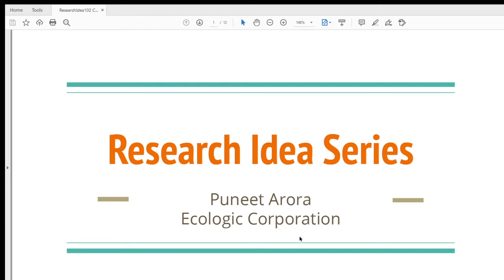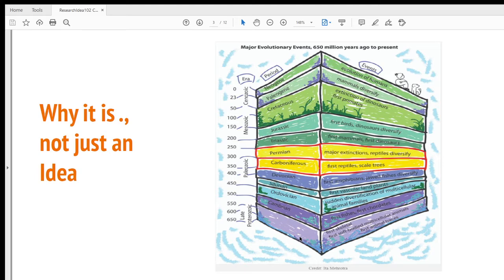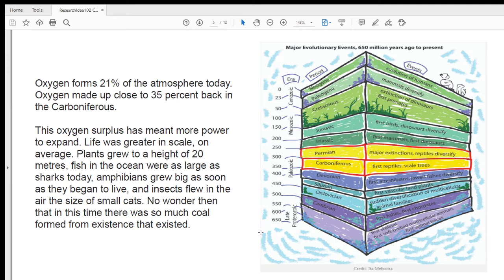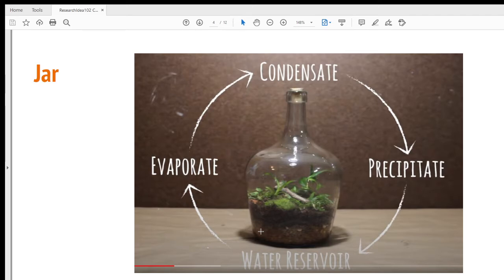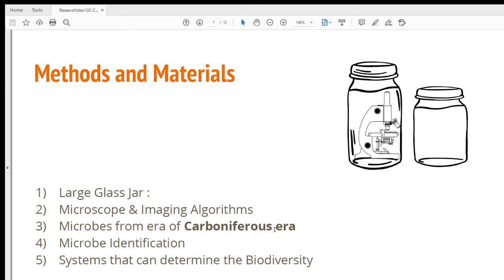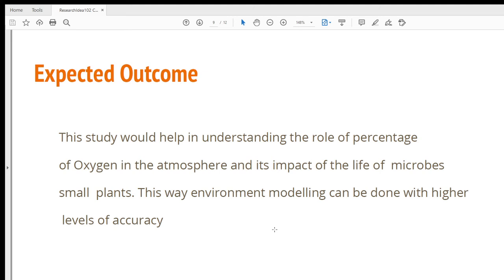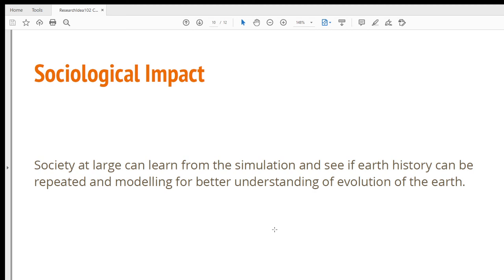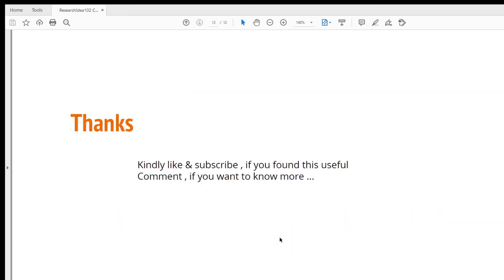Research Idea Series : Studying the composition of atmosphere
Research Idea Series: Idea No 102: Studying the composition of atmospheric gas